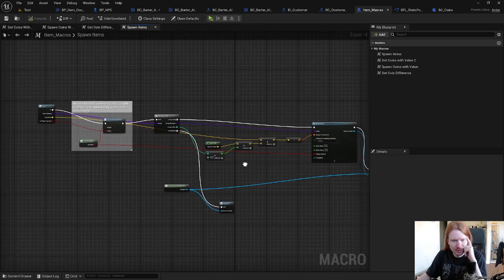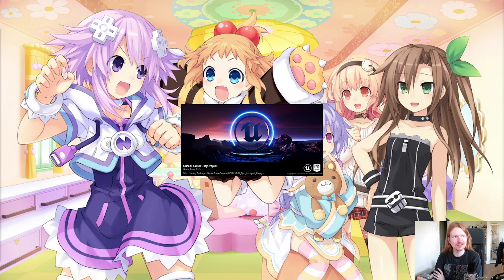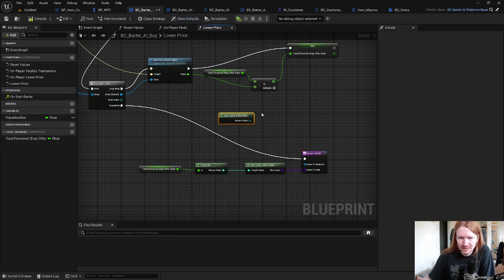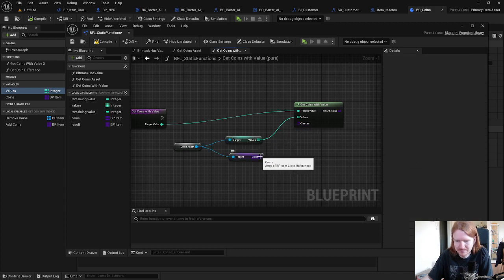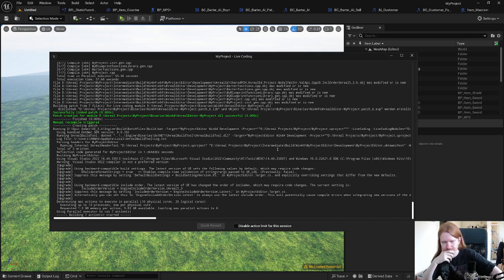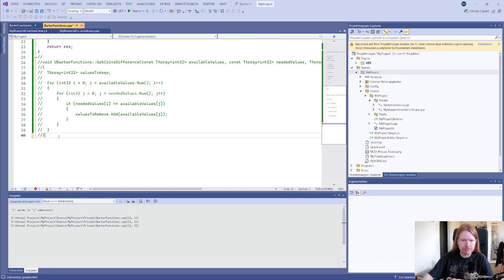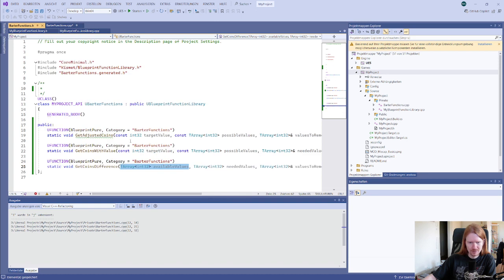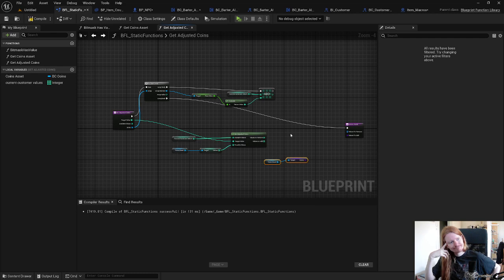Medieval Shop-Sim in Unreal - Day 8